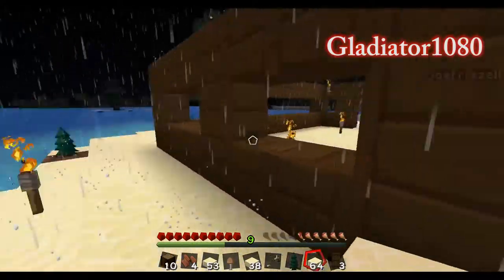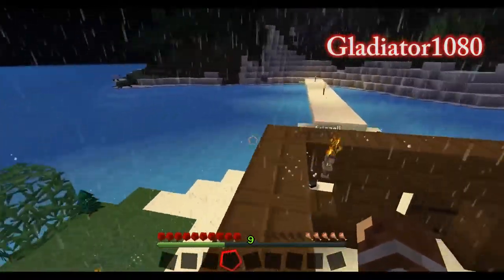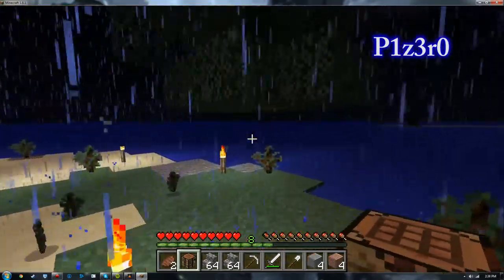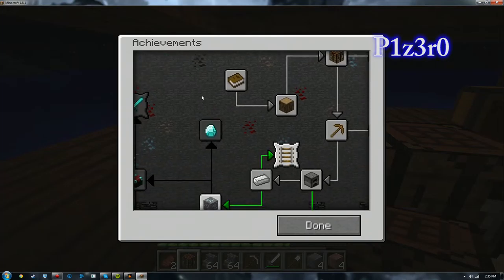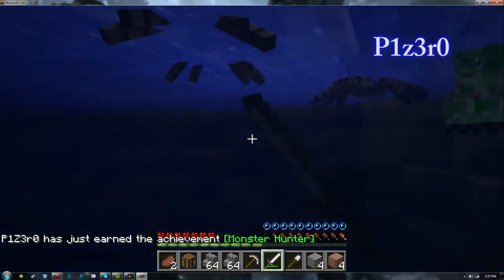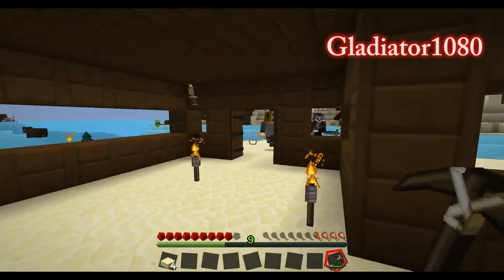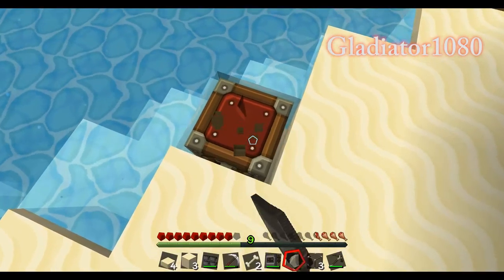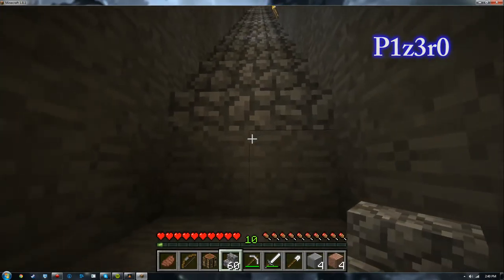Back to Basics Jordan and Phillip Edition Part 4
P1z3r0 and I join our fellow Rodders in a game of basics. In this segment, demolition and construction, as well as some incredibly dense dialogue striking intense visions into the political futures of Roddersville. Enjoy!